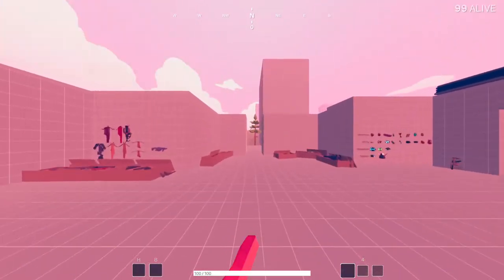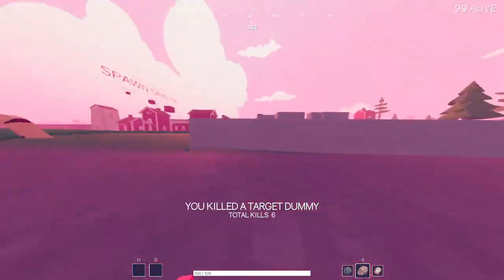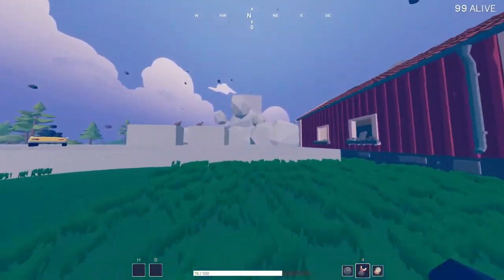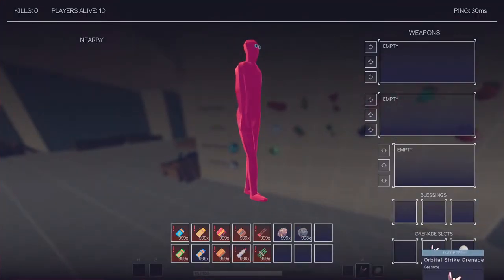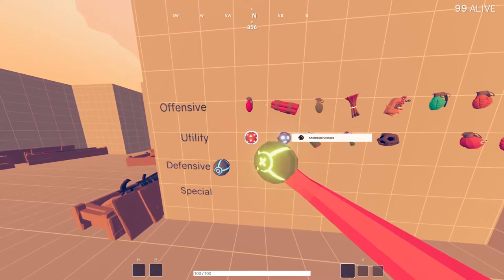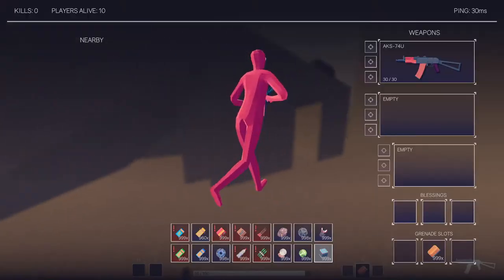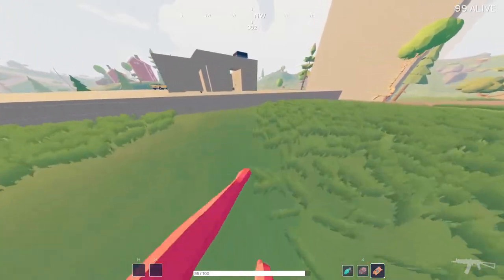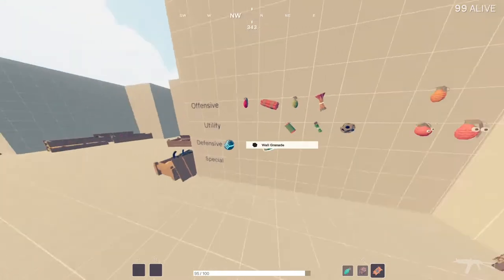Grenades - Totally Accurate Battlegrounds